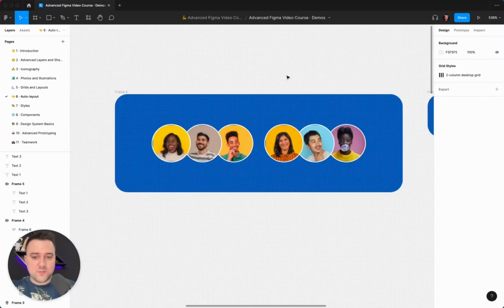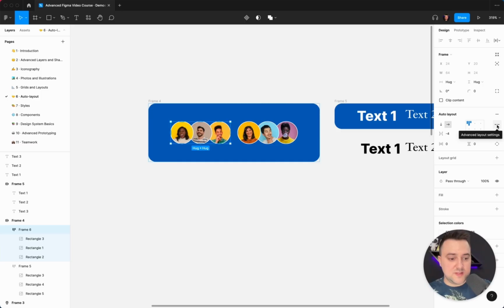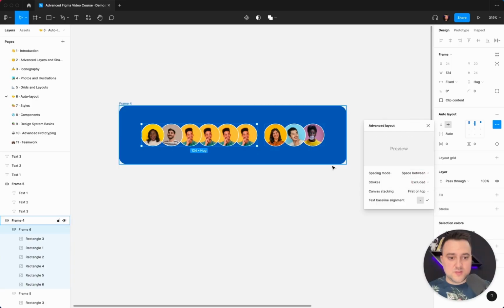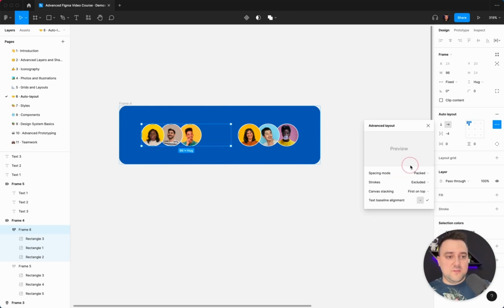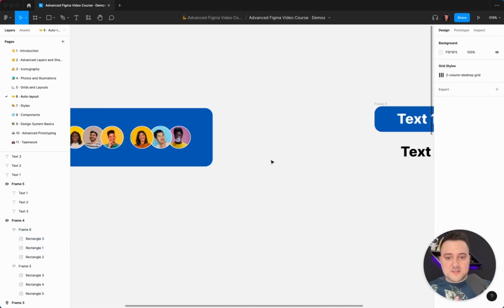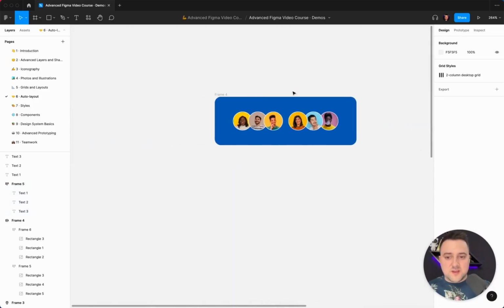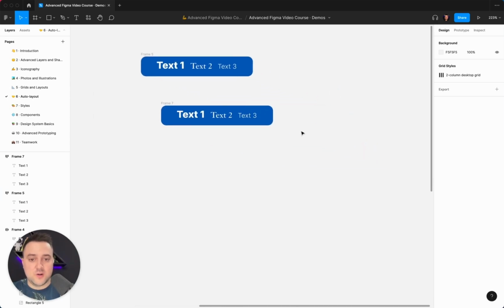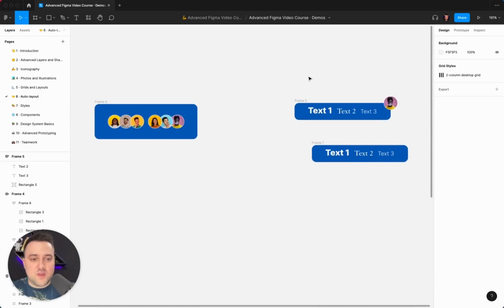03. Advanced Auto-layout